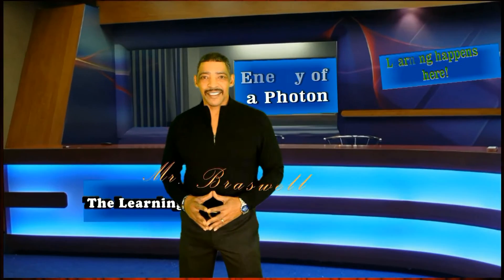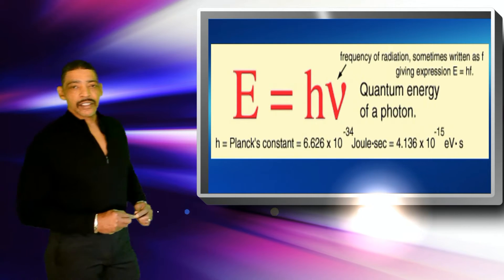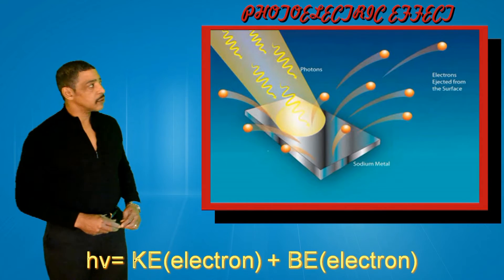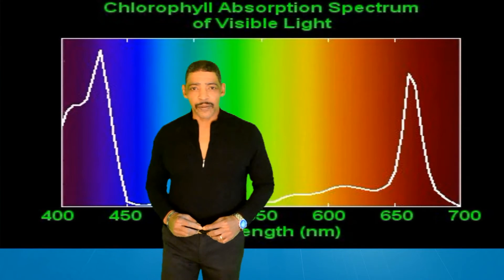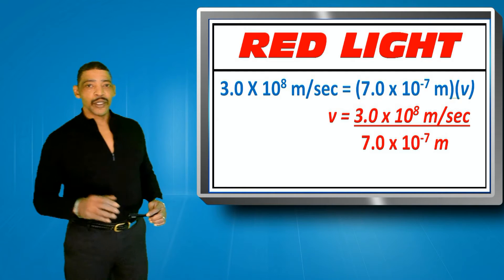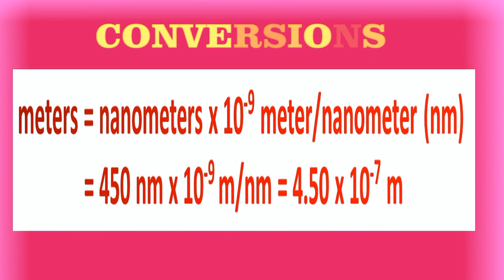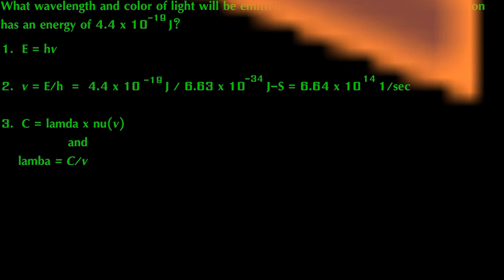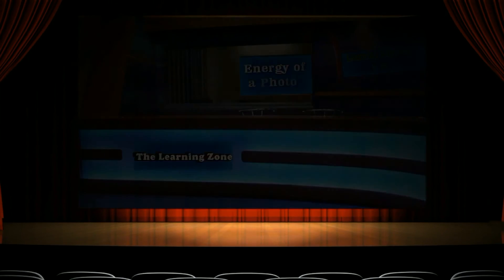Energy of a photon (AP CHEMISTRY)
Includes the history behind the determination of the energy of a photon...Plancks Theory (E =hv) and Einstein's photoelectric effect experiment.  Lots of practice problems and a practice application of the concept.  All to the sound of a banging instrumental tune.